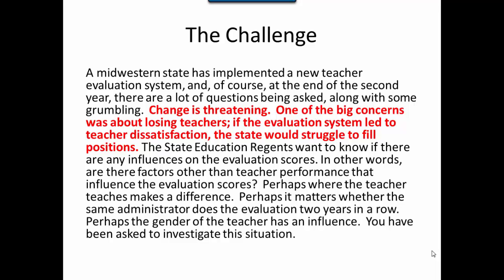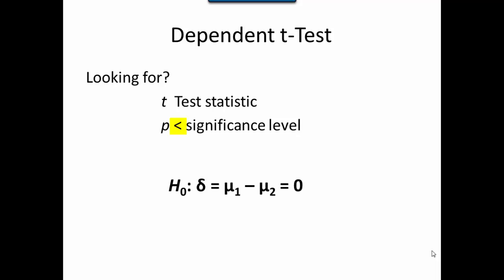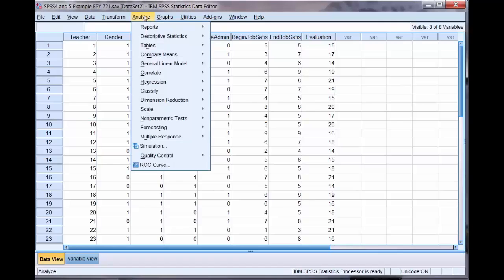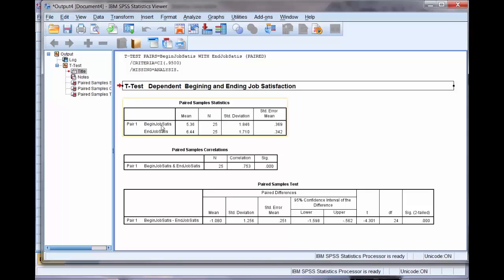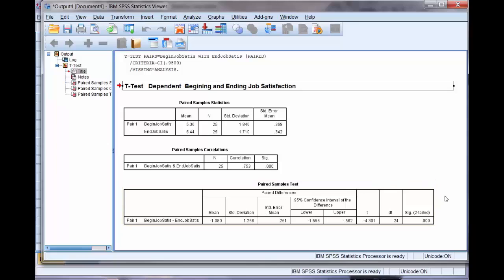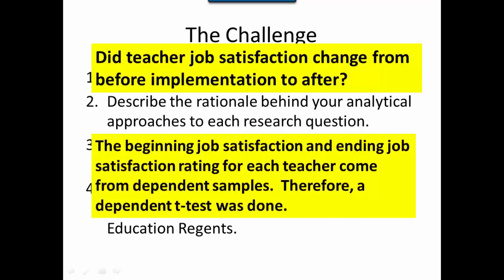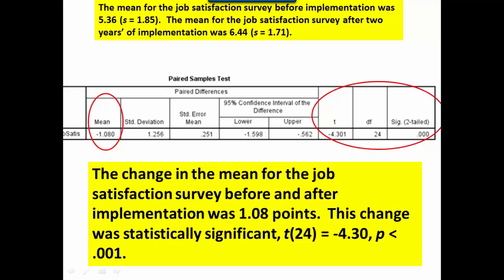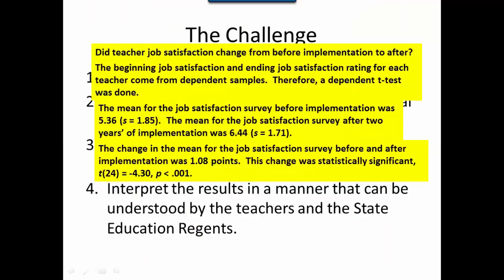Dependent in SPSS